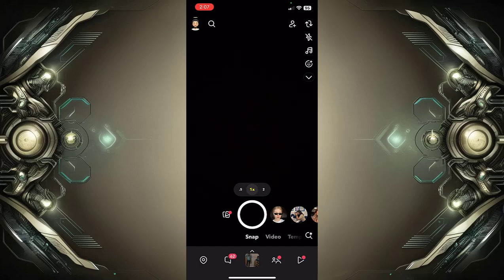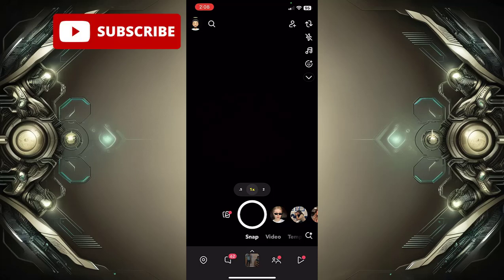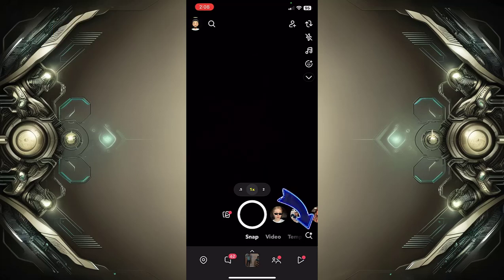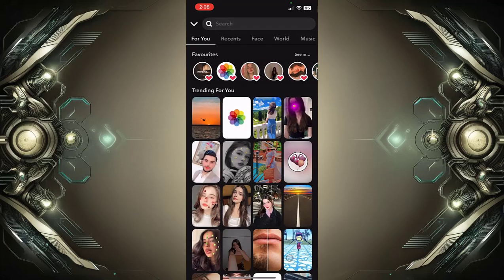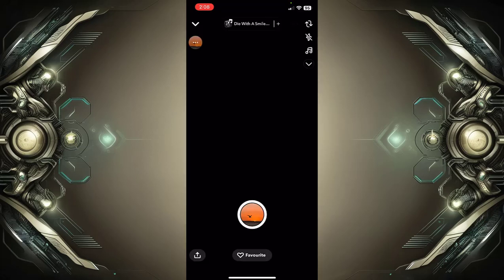How To Save Snapchat Filters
In today's video we will learn How To Save Snapchat Filters. Are you facing issues with your favorite apps or software? You’re in the right place! On this channel, I provide clear, step-by-step solutions to help you solve technical problems, troubleshoot errors, and optimize your apps and software. Whether it's installation issues, compatibility problems, or performance tweaks, I break down complex tech concepts into easy-to-follow guides.